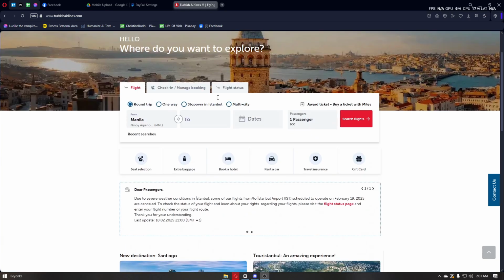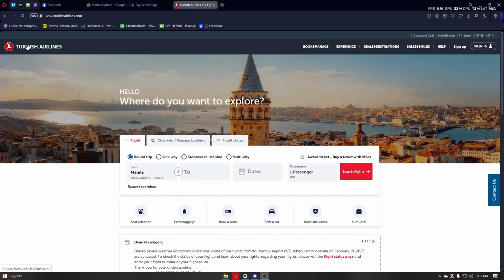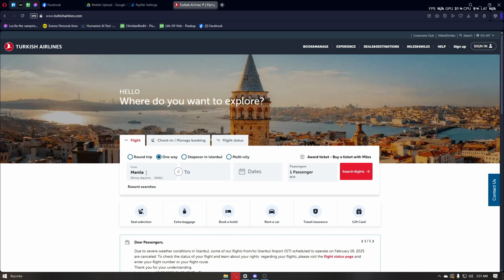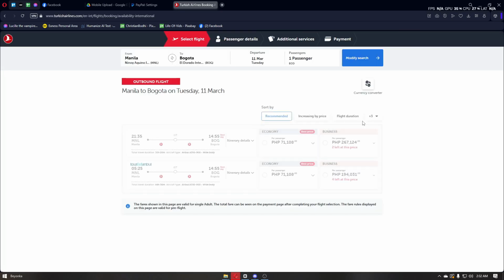How to Book a Flight Online with Turkish Airlines | Easy Steps (2025)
How to Book a Flight Online with Turkish Airlines | Easy Step-by-Step Guide (2025)

Planning to book a flight with Turkish Airlines online? In this video, we’ll walk you through the simple and hassle-free process of booking your flight on the Turkish Airlines website or mobile app, including tips to get the best deals and avoid common booking mistakes.

🔧 What’s Covered in This Video:

How to search for flights on Turkish Airlines

Selecting the best fare options and seat preferences

Entering passenger details and choosing add-ons

Secure payment methods and booking confirmation

How to check and manage your booking after purchase

📌 Key Steps Include:

Visiting the Turkish Airlines website or mobile app.

Entering your departure & destination, travel dates, and passenger details.

Comparing different fare classes (Economy, Business, First Class).

Choosing extra services like baggage allowance, meals, and seat selection.

Making a secure online payment and receiving your e-ticket.

💡 Pro Tip: Sign up for a Miles&Smiles account to earn rewards and enjoy exclusive discounts on your Turkish Airlines flights!